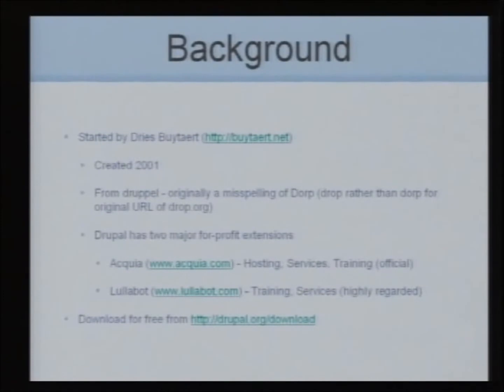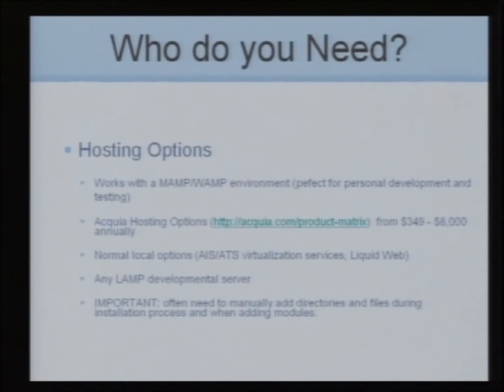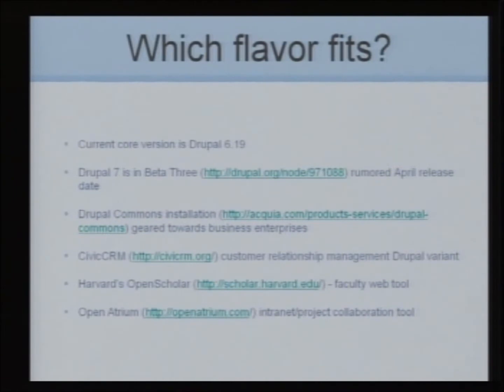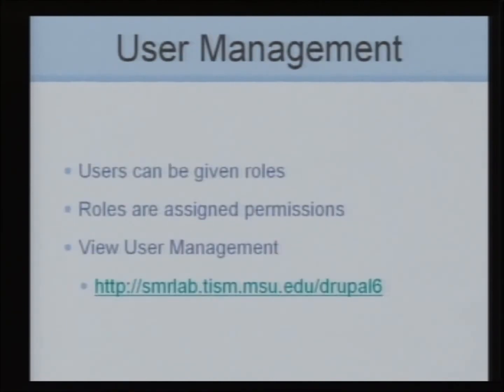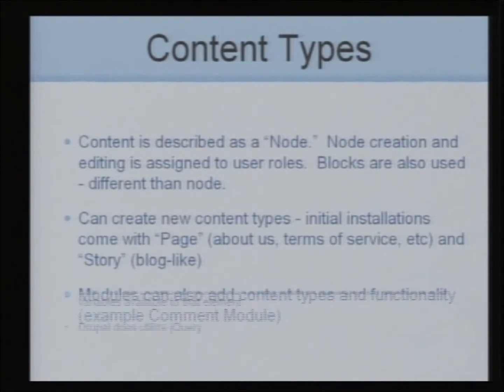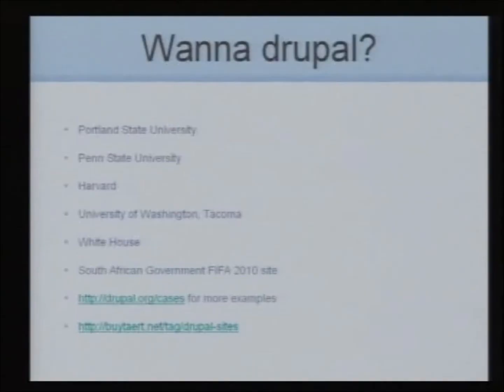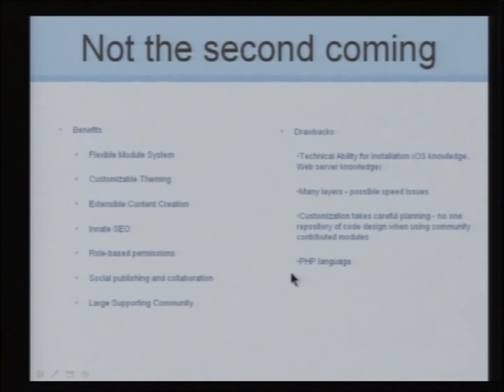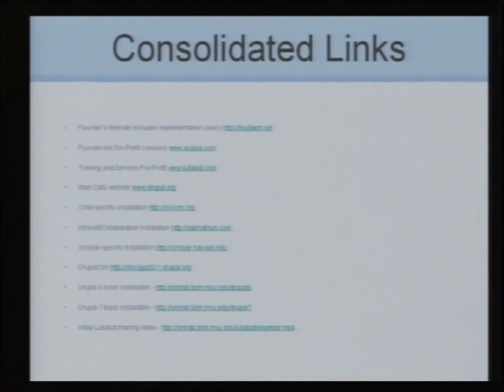Drupal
Speaker:
Ian Hewlett, CCAS Social Media Research Lab

MSU WebDev CAFÉ Forum
December 1, 2010
2:00-5:00 P.M.